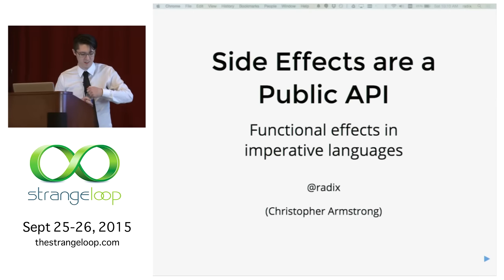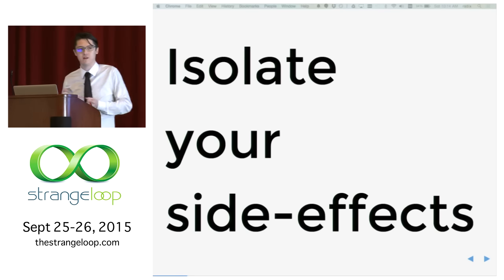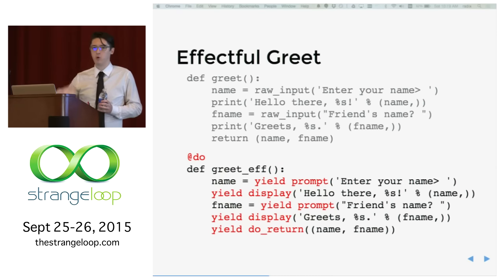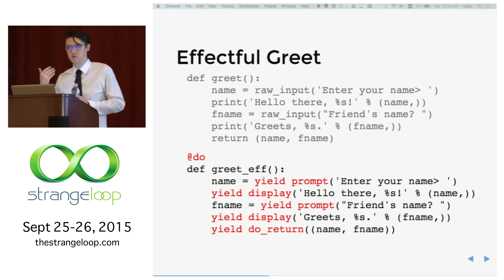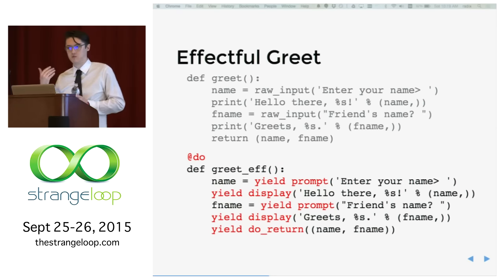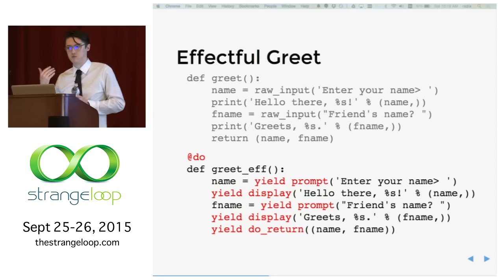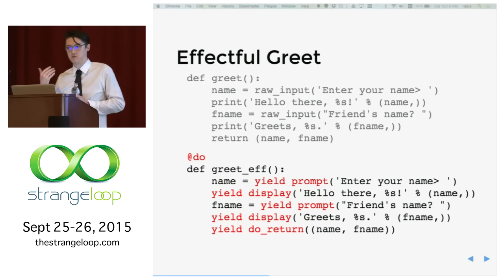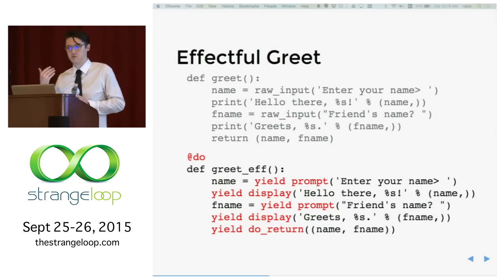"Side Effects are a Public API" by Christopher Armstrong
Haskellers have been isolating their side-effects from their pure code for decades, but most people write code in languages that allow ad hoc side-effects anywhere. In a lot of cases, these side-effects are practically a part of the public API -- they put restrictions the way the code can be used, often obscurely, and have effects that are observable to the caller. It helps a lot to acknowledge this and explicitly treat them as a part of your public API. Here are the basic ideas that I'll cover:

represent your side-effects as "intents to perform an action" -- transparent objects that expose the details of the side-effect, without actually performing it
combine effects with pure code to describe the execution order and data dependencies (yes, like a monad)
write unit tests for your code without mocking, by specifying the expected content, results, and order of side-effects performed by a function
I'll show a library implemented for Python, called Effect, that provides tools for doing this.

A lot of these ideas are similar to the Extensible Effects system described for Haskell, and I'll describe some ideas and techniques that even most Haskellers could use to make their code more easily testable.

Christopher Armstrong
RACKSPACE

Christopher Armstrong is a long-time writer of Python code, who recently immersed himself in the world of purely functional programming. He is a long-time contributor to the Twisted networking framework, and more recently has been working on the Effect library. He is also a budding Haskell enthusiast.